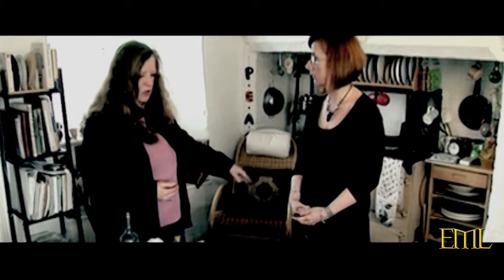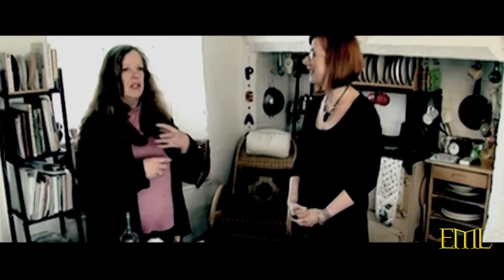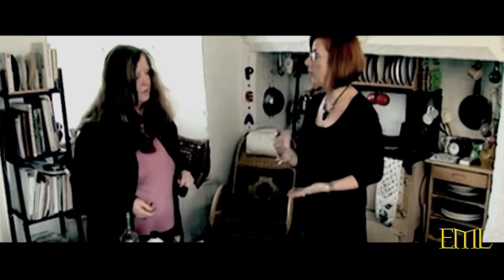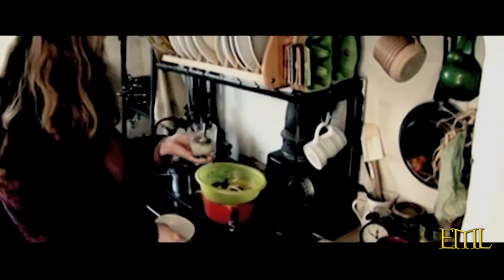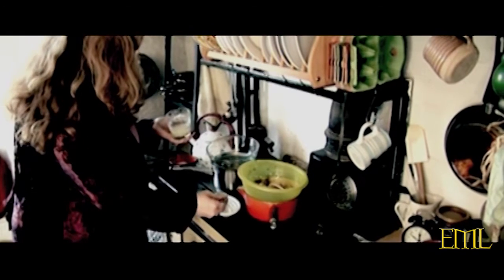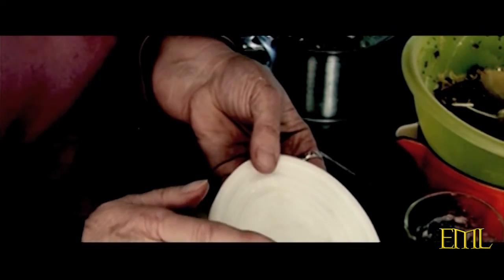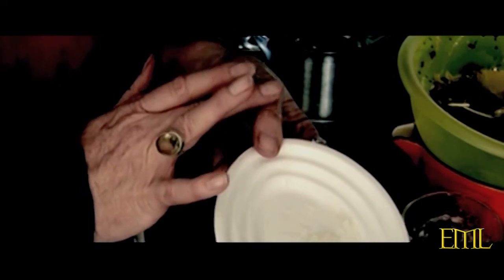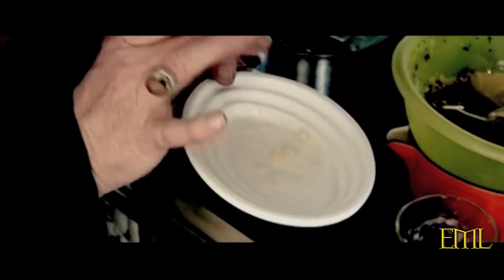Witchcraft: The Magic Of Herbs - Part 3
Witchcraft is one of the fastest growing spiritual traditions in the western world today that has captured the imagination, minds and souls of both the young and old. 'Witchcraft: Full Moon Magic' will take you behind the magical world established in Witchcraft: A Beginner s Guide and guide you further down your Spiritual Path. This documentary will teach you how to harness the energy of the Full Moon and explore why this particular Moon phase is of utmost importance to witches and the rites that they perform. You will learn how to raise magical energy, both from within yourself and the space around you, and how to harness the healing powers within you. Go further on your personal…